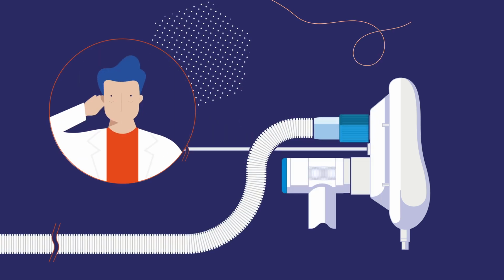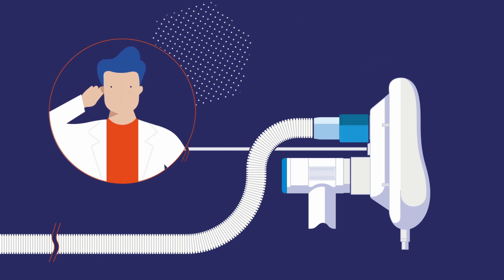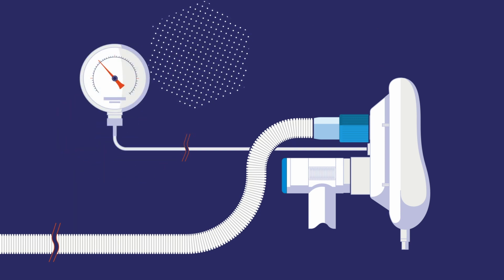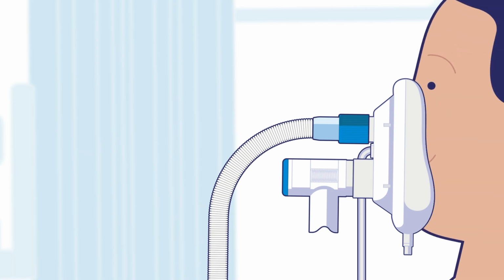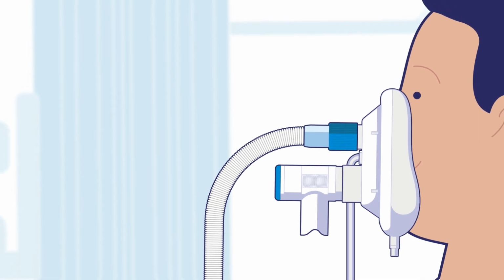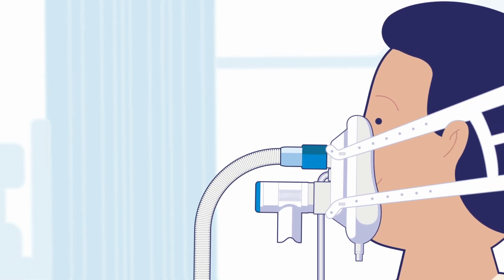CPAP | Preparation & Benefits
Flexicare’s comprehensive range of ventilator breathing systems supports the range of invasive and non-invasive, passive and active humidification ventilation therapies to enhance patient care and improve clinical outcomes.